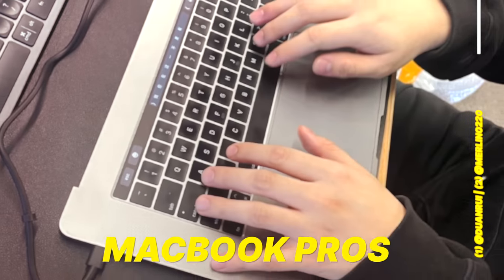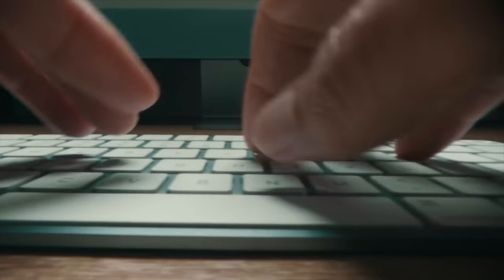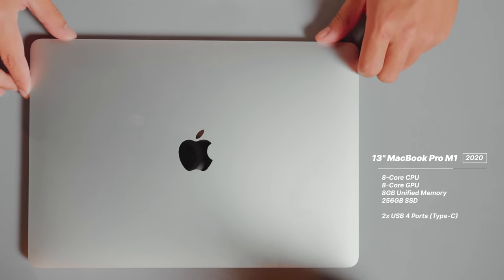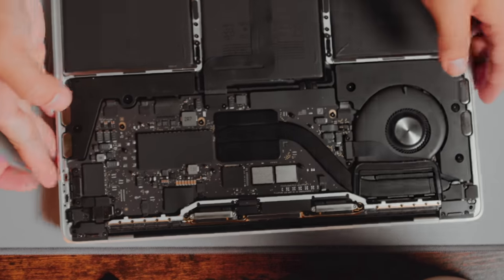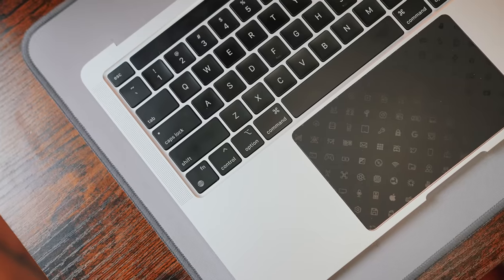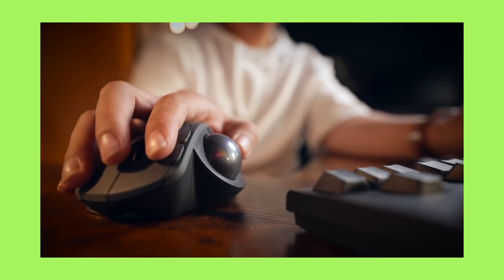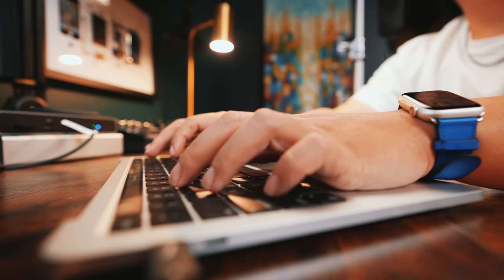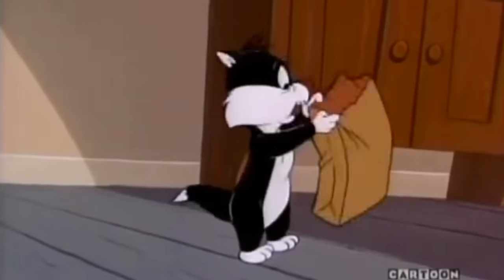MacBook Pro WITHOUT the Screen?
This might be the best Mac that Apple WON'T sell you...

SOURCES & LINKS